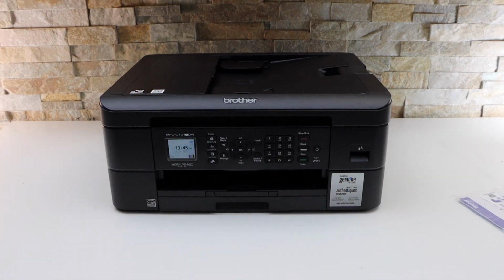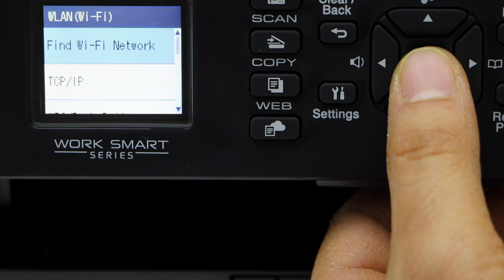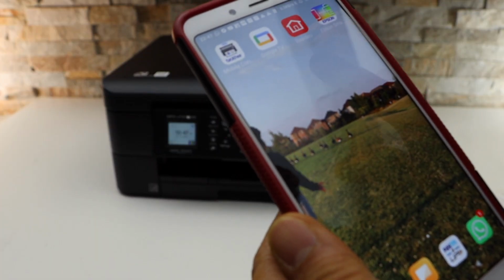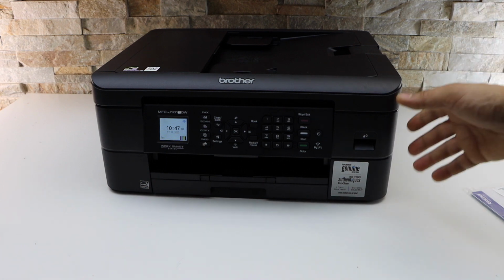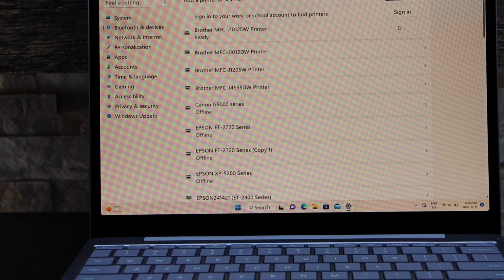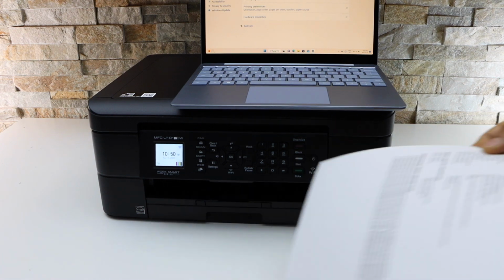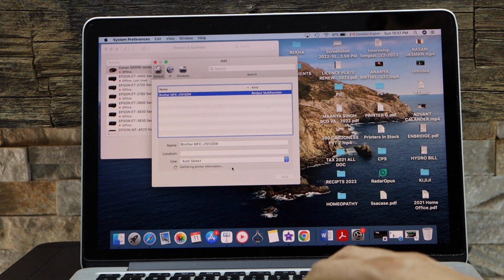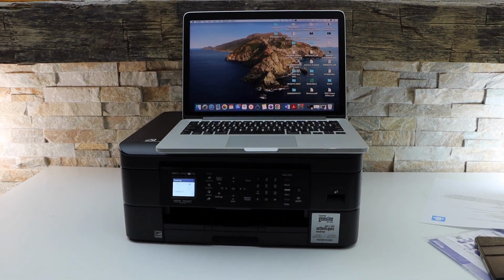Brother MFC-J1010dw WiFi Setup Android Phone, Windows 10 Laptop & MacBook.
This video shows how to set up your Brother MFC-J1010dw printer with the android phone, windows laptop and a Macbook.